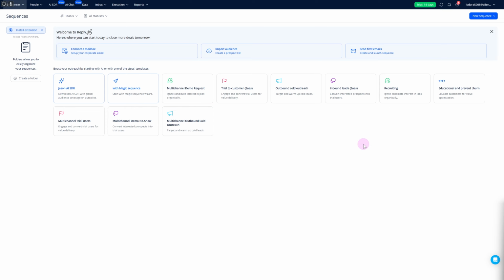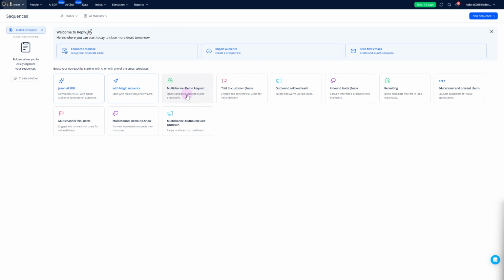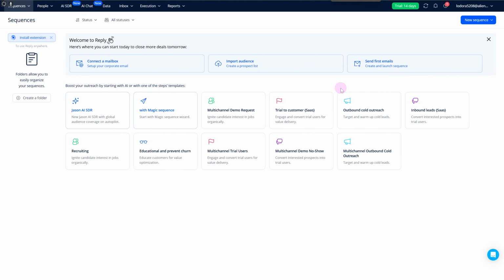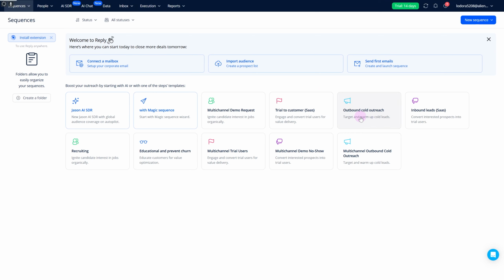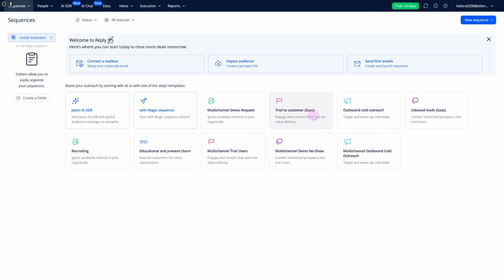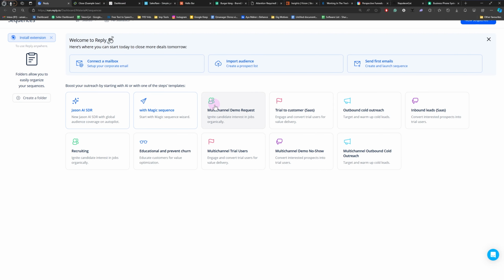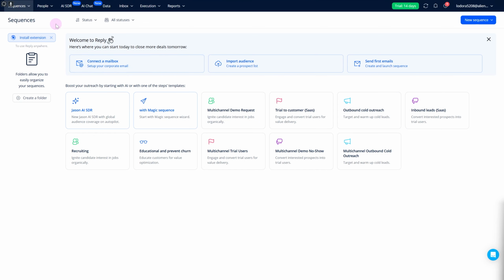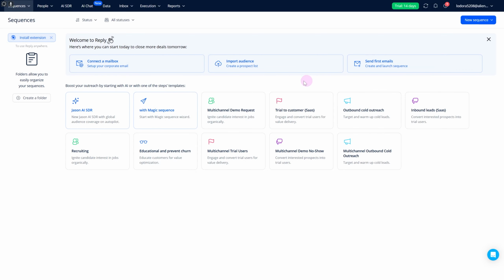Reply.io Review: Complete Step By Step Guide (Best AI Sales Outreah & Lead Gen Platform)